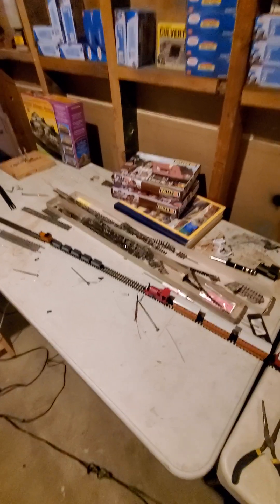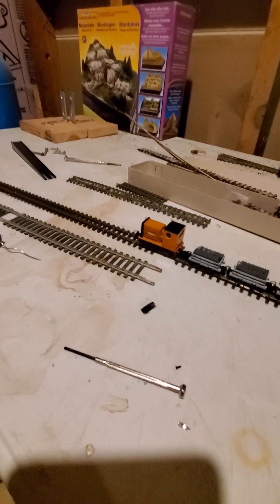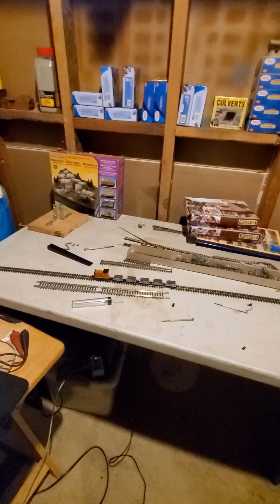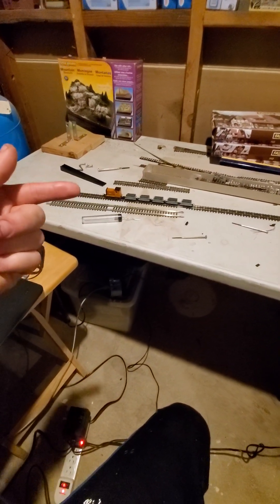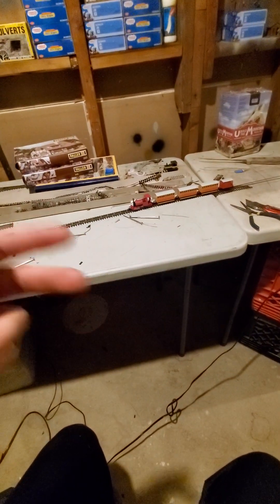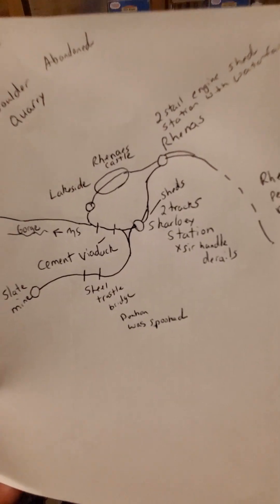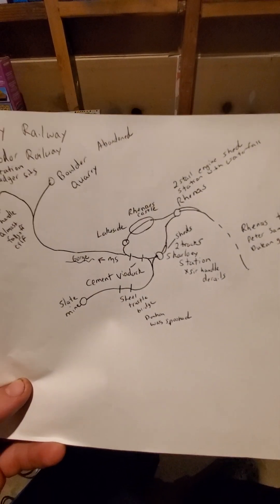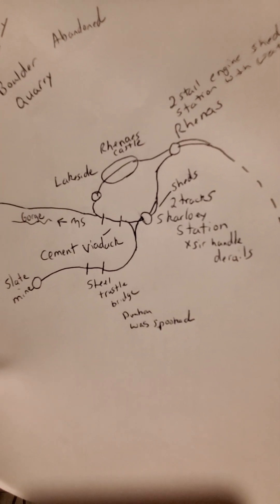dcc applied "skarloey railway"